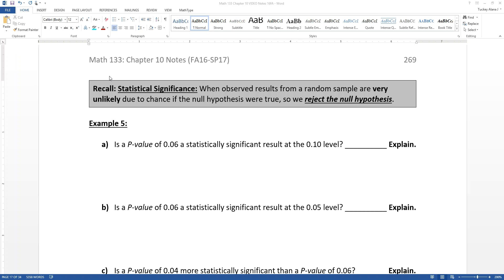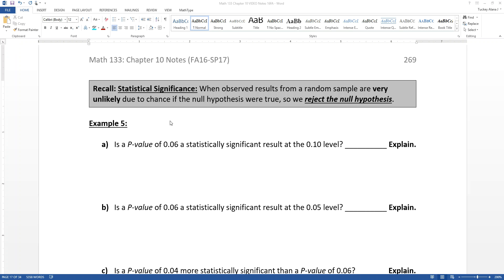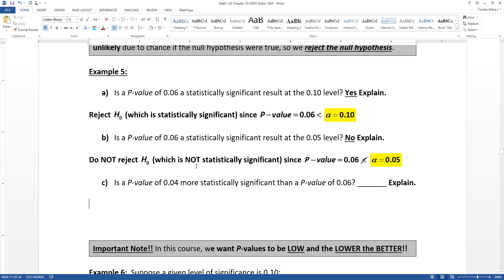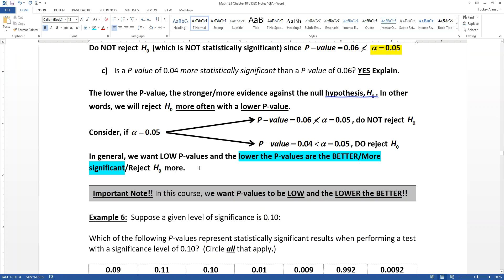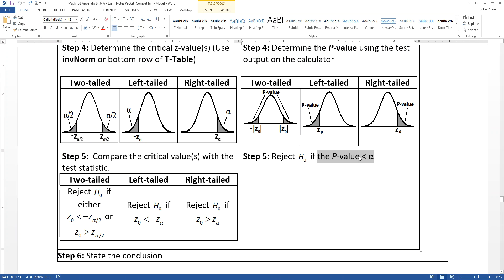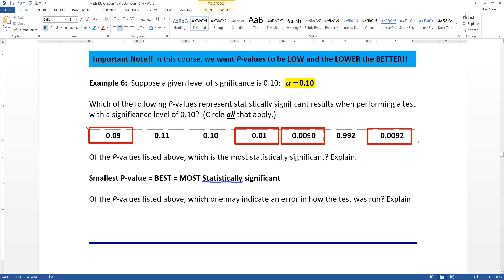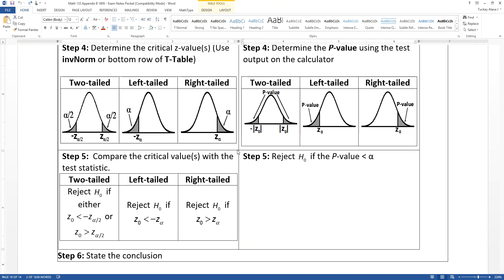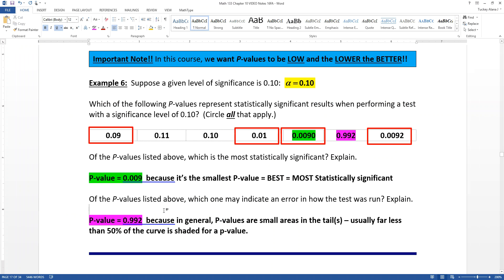10.2 - Part 6 of 6 - Math 133 Lectures FA16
Covers: Hypothesis Testing:

Drawing P-values.
Meaning of P-values.
Comparing P-values for different test statistics.